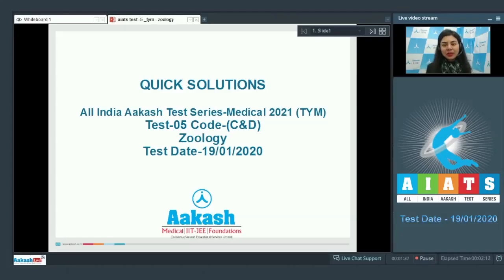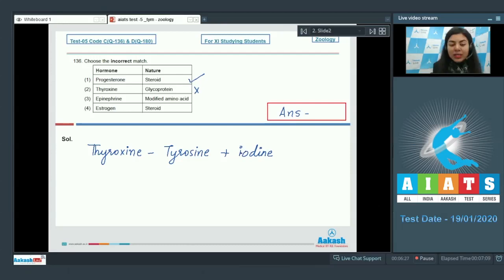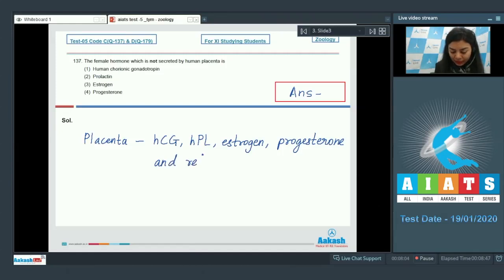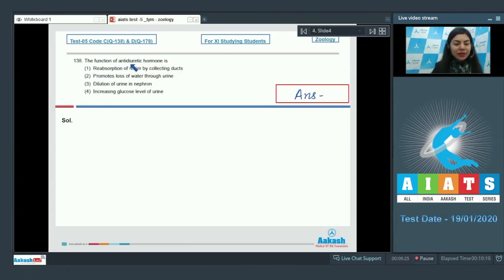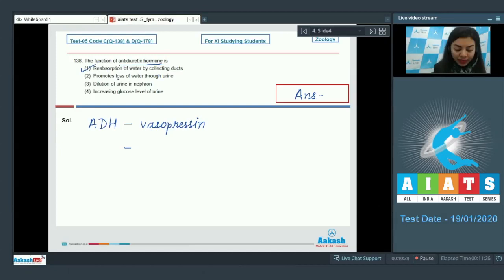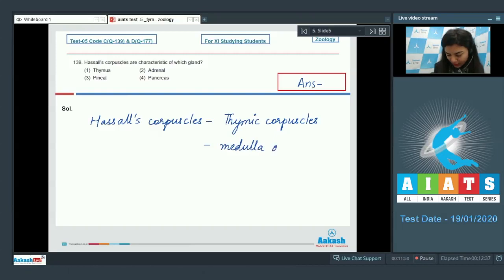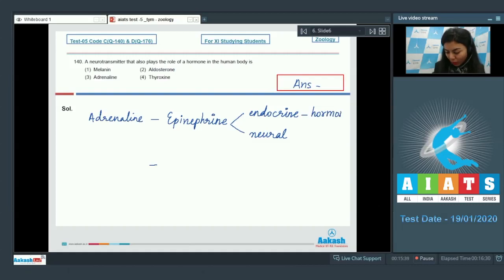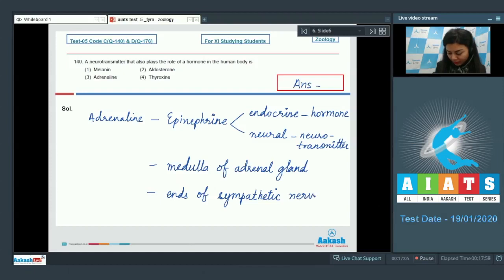AIATS TEST 05 Code C&D For XI Studying Students ZOOLOGY MEDICAL 2020TYM Q136 to 140